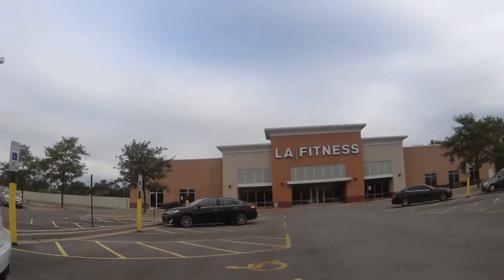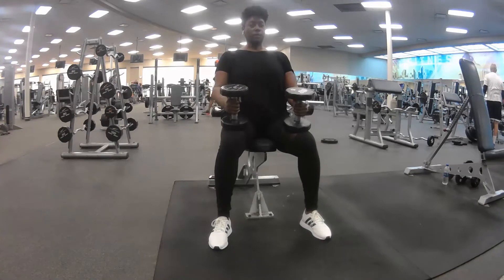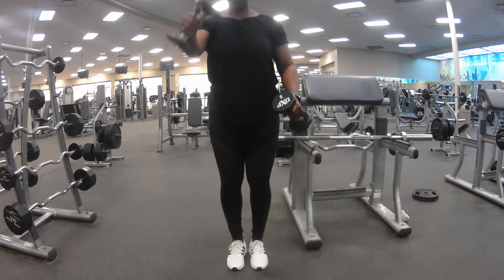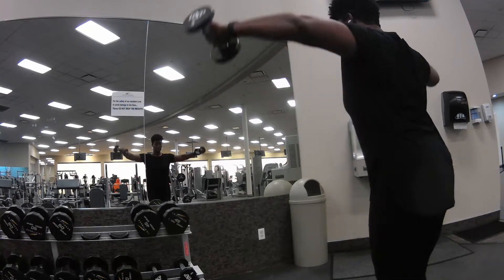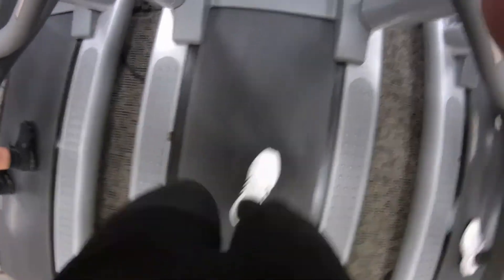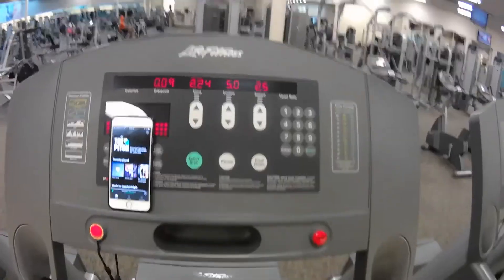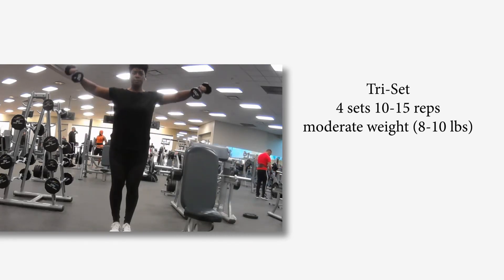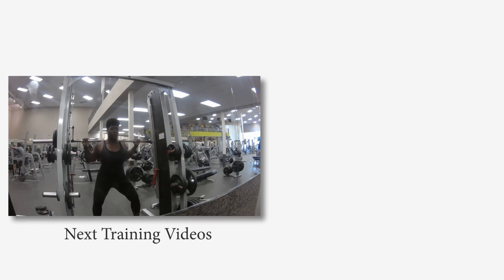How to Get a Smaller Waist by doing this Shoulder Workout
To get a smaller waist, it is important that you understand the best parts of your body to workout and build shape, tone, and muscle for an hourglass appearance is your shoulders, back, and gluten.

Ab exercises help to tighten the area, but NOT lose the belly fat. You must diet down for that.

Follow this workout by performing it at least once per week. Twice if you are an endomorph or recognize that you do not have wide shoulders.

Shoulder Press Warm Up
3-4 Sets 10-20 reps (light weight)

Shoulder Tri-Set
3-4 sets 10-15 reps (slightly heavier than your warm up exercise)

Focus on feeling your shoulder muscles moving your arms and the weight.

JOIN THE COMMUNITY AND GET STARTED WITH YOUR FITNESS GOALS DON'T WORRY ITS A FREE SUPPORT GROUP:
"You Don't Have to Do it Alone":